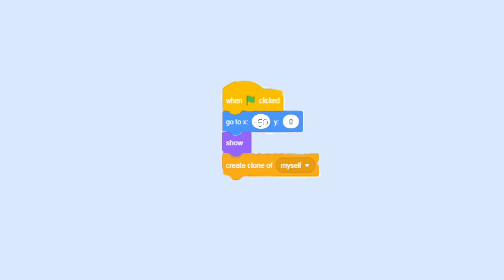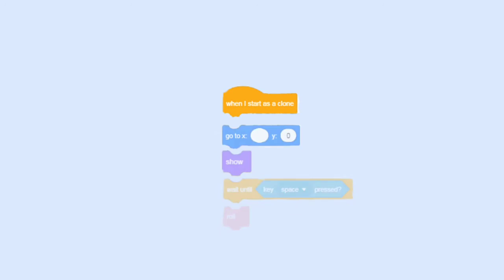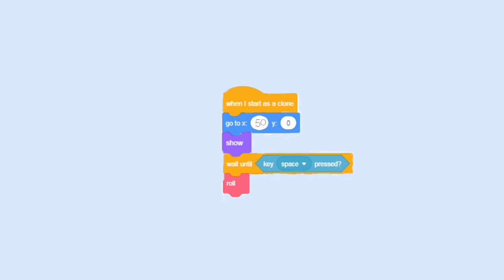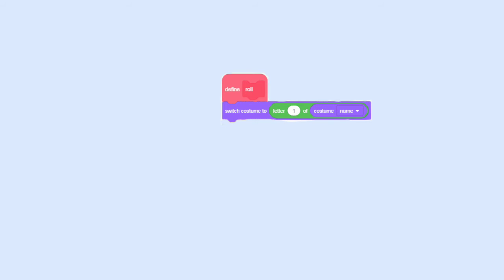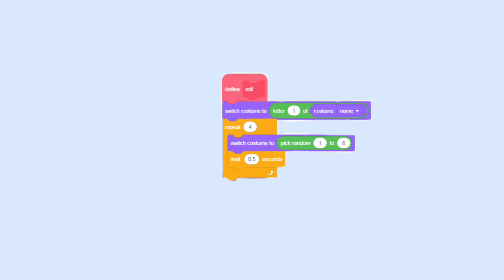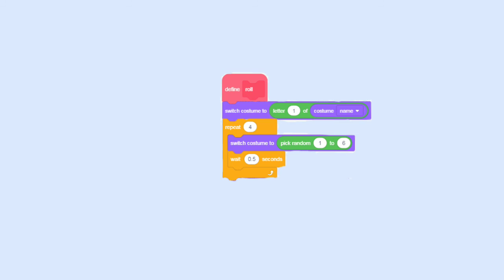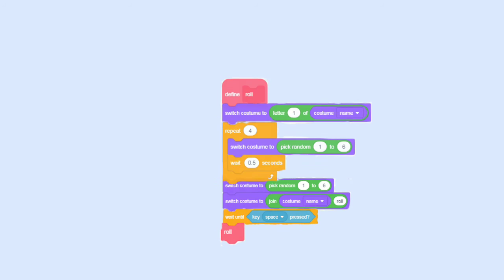How to Create Dice in Scratch | Tutorial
This video is a tutorial on making 2D dice in Scratch. To simulate the dice spinning in 2D, it's made to cycle through random numbers a few times to come to rest at another random number.

I didn't film with a good camera, so I'm awfully sorry for the bad video quality!